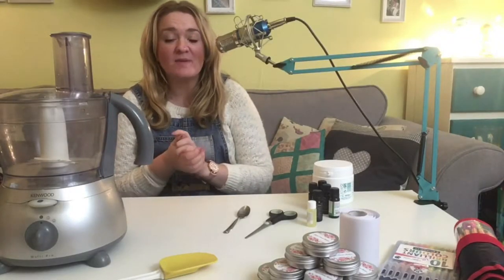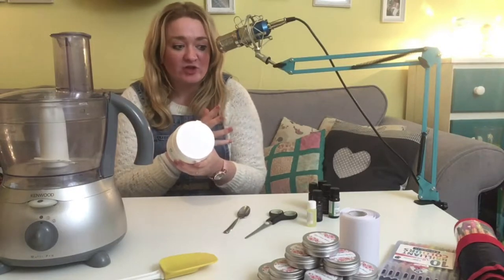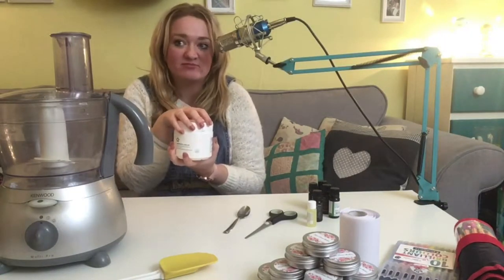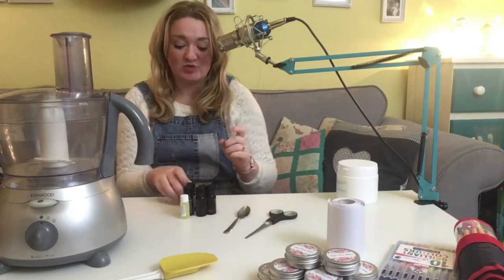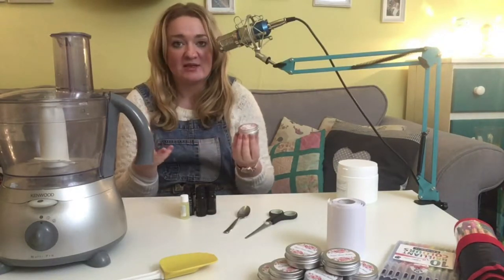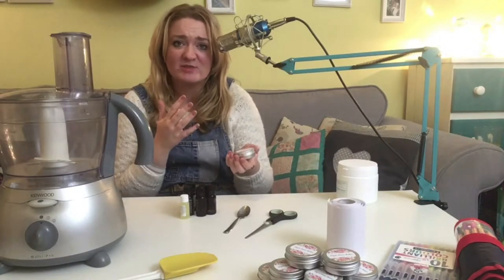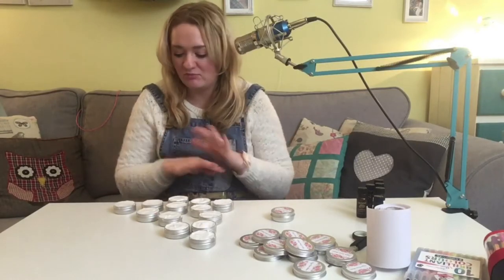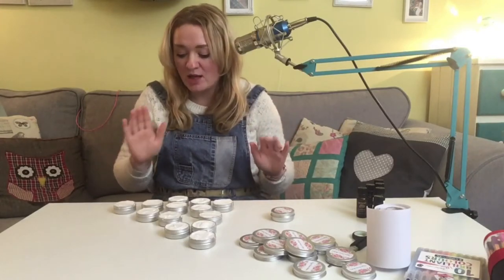How to Make Face Cream - Christmas Hamper Ideas - Essential Oil Aqueous Cream Tutorial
In this video I show you how to make face cream using aqueous cream as a base and combining several skin boosting essential oils. I used rosehip oil, carrot seed oil, coffee oil, vitamin e oil, frankincense oil and honey (fragrance) oil. These oils are touted with skin loving properties - fading acne scars, stretch marks, dark circles, liver spots, anti-oxidants for fighting free radical damage and slowing down skin ageing at the cell level, and moisture retaining and replenishing - what more could you want? This low cost luxury face/eye/moisturising cream is perfect for Christmas hampers or stocking fillers for grownups.

Making your own toiletries from a core set of ingredients is a great way to reduce your packaging consumption. Lotions and creams can easily be repackaged in glass or metal instead of plastics. This is a super simple zero waste swap that anyone can make to ditch the disposable and get with the sustainable!